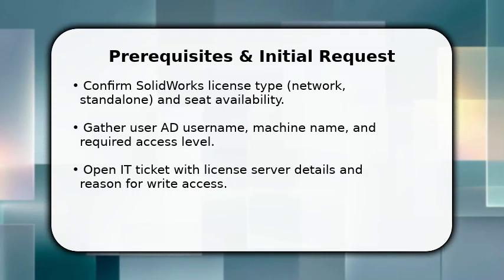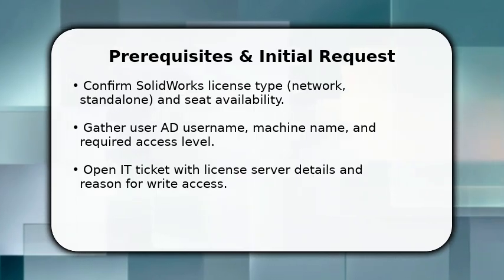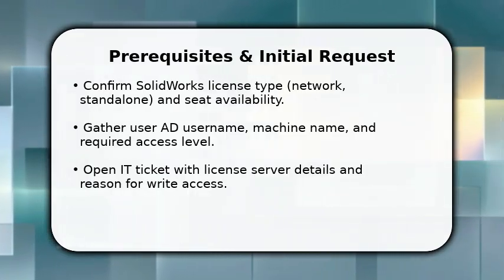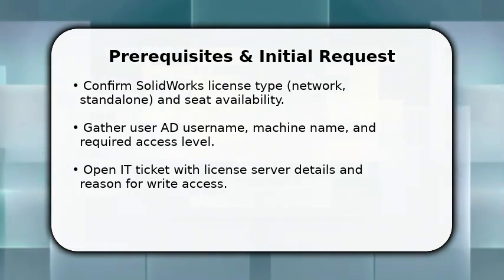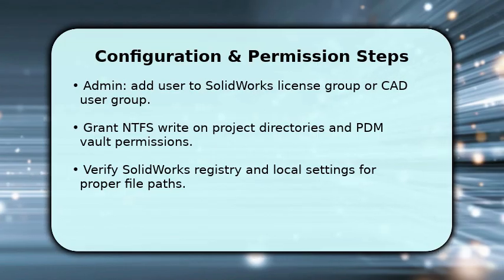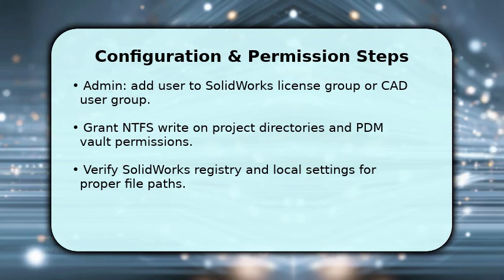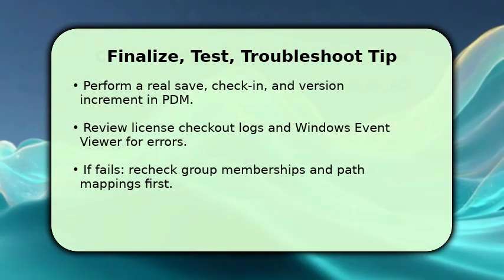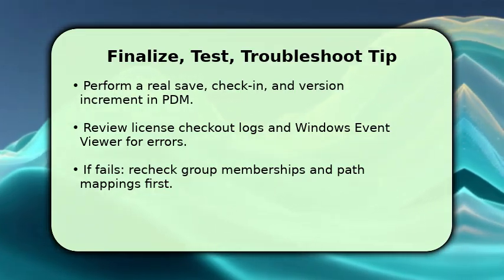How to Obtain Write Access Solidworks (updated)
How to Obtain Write Access Solidworks (updated) | 🔒 Surfshark VPN Deal — Stay private and secure. $1.99/mo + 3 Months Free ▸

Discover the step-bythy guide to gaining write access in SolidWorks, featuring expert tips and practical demonstrations. Learn how users can modify files within their projects or collaborate effectively with others.

SolidWorks, write access, modify files, project collaboration, expert guide,